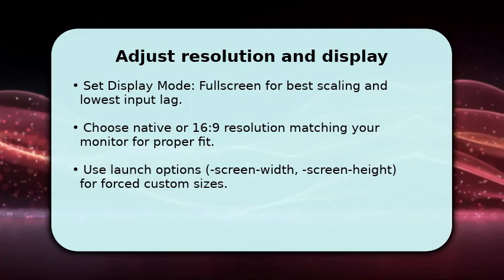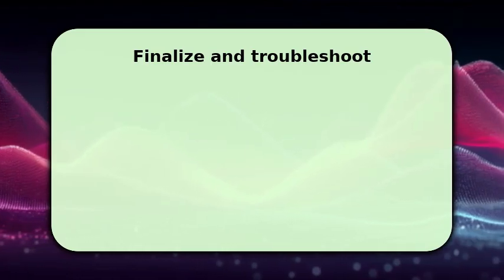How to Fix Valorant Screen Size - Easy Guide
How to Fix Valorant Screen Size - Easy Guide | 🔒 Surfshark VPN Deal — Stay private and secure. $1.99/mo + 3 Months Free ▸

Discover the simple steps to adjust your Valorant screen size for an optimal gaming experience. This guide covers essential settings and tweaks that can enhance visual clarity, reduce eye strain, and improve gameplay performance.

Valorant, screen resolution fix, game display adjustment, eye comfort gaming, performance improvement Valorant